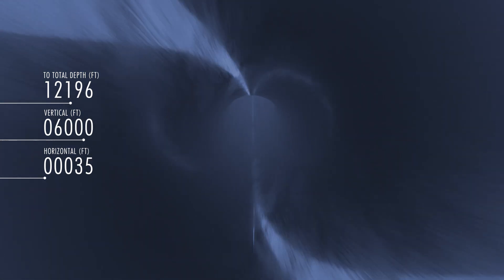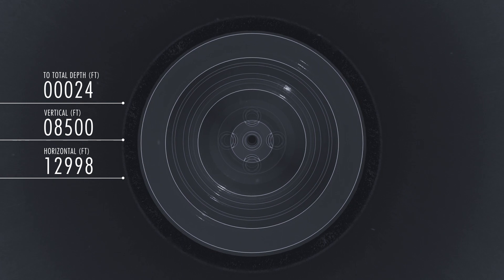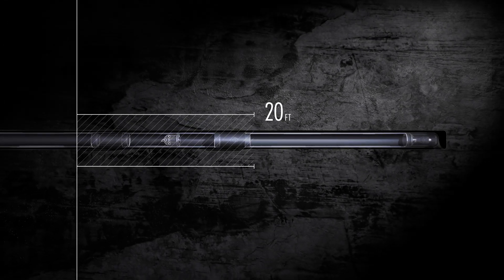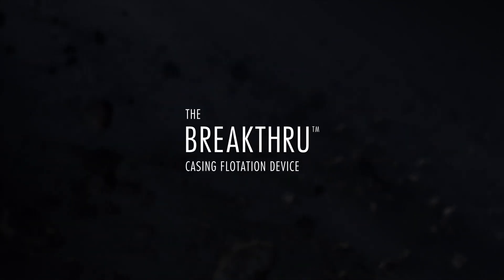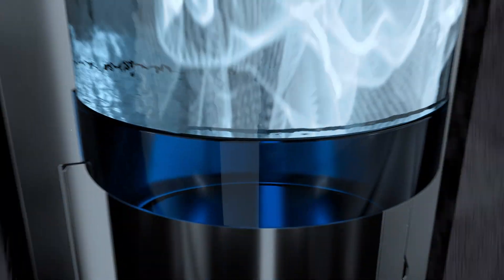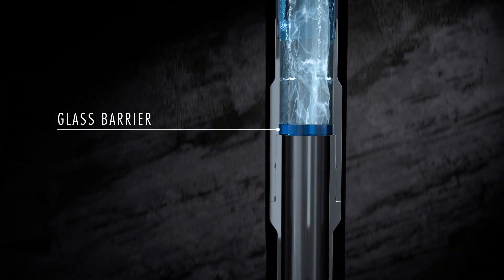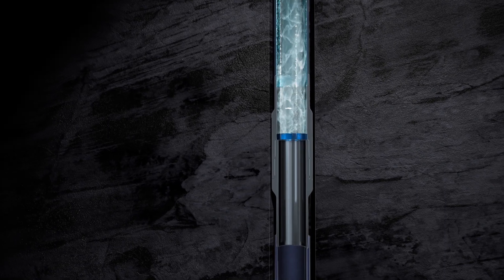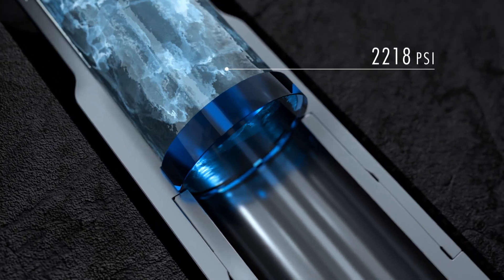Here's How to Avoid Device Debris on Long Oil & Gas Laterals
Watch our  BreakThru™ tool in action. Access your full pay zone and optimize operations by eliminating debris caused by conventional components.